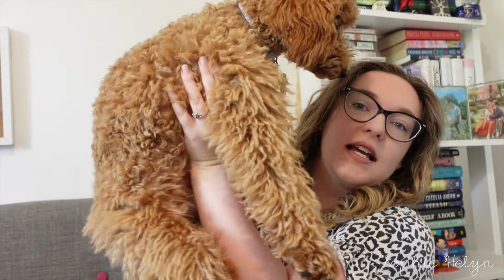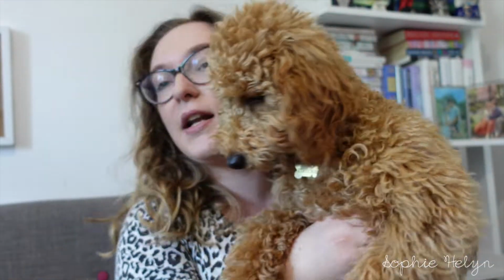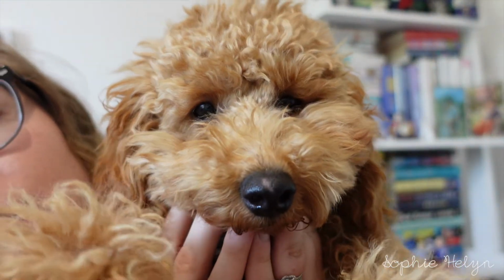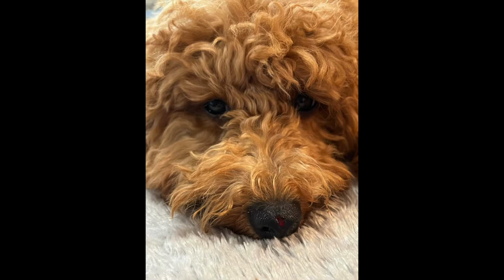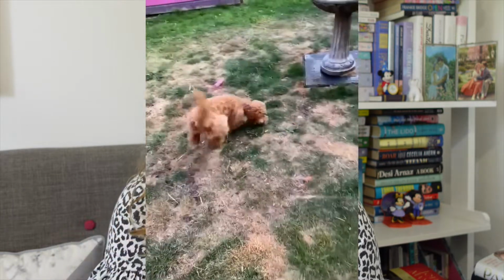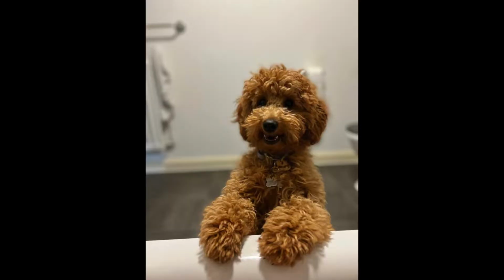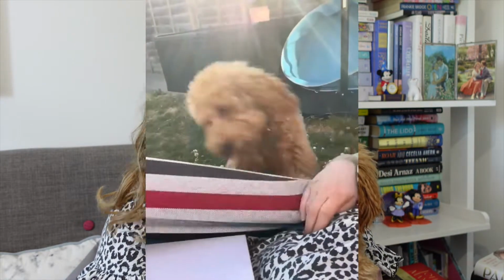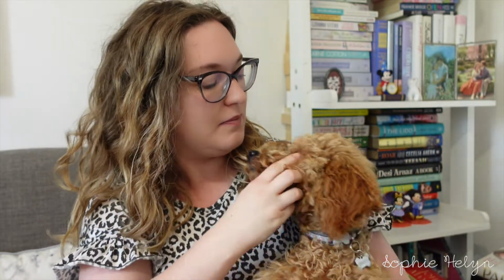Winnie's 6 Month Puppy Update | Sophie Helyn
Stitch Fix: Get £15 off your first Box: stitchfix.co.uk/invite/mk5myhdjfn